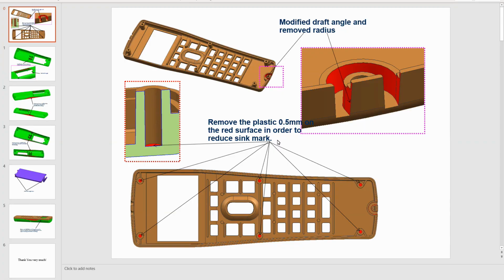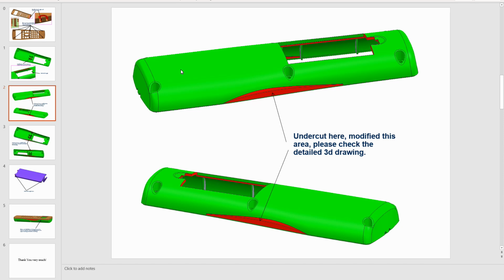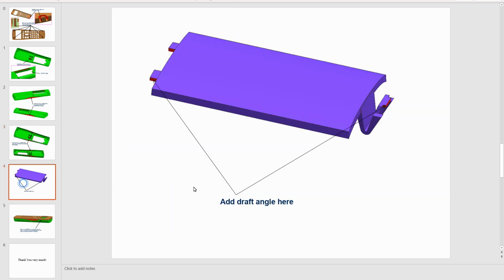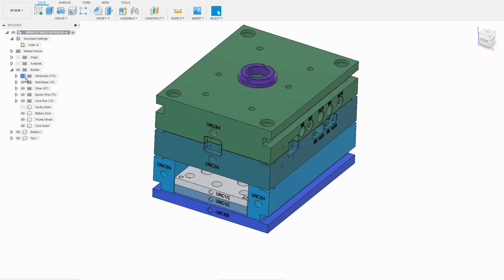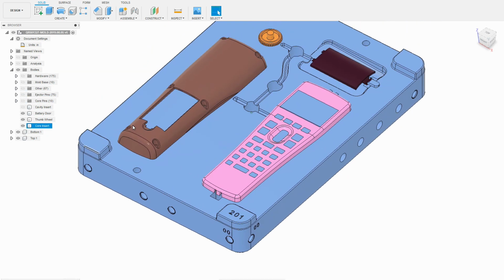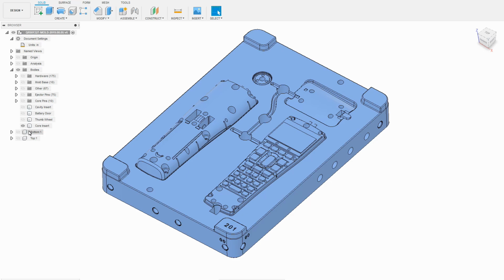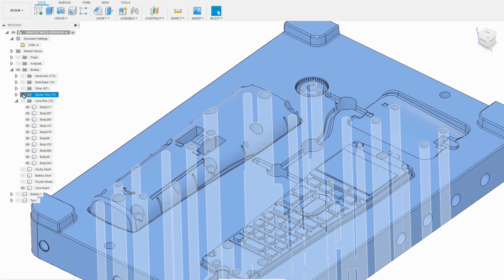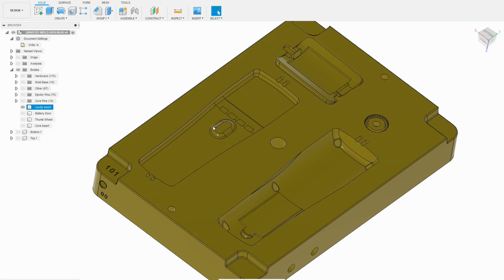From CAD to T1 Molded Samples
Going from CAD to a commercial injection mold. A team of us has been working with TCS (Train Control Systems) for several years to build a remote control (throttle) for model trains. We've been working with 3D printed cases and are now in the process of having an injection mold made. In this video I walk through some of the back and forth with the injection molders and a few of the issues we've seen with the first samples.

The mold is being made in China as an "export" mold that will be shipped to the injection milder in Ohio for production.

I also talk about steel safe design, which leaves steel in the mold that can be removed a little at a time to adjust the fit of parts. It's a lot easier to remove steel from a mold than to add it back in. The previous episode in this series is